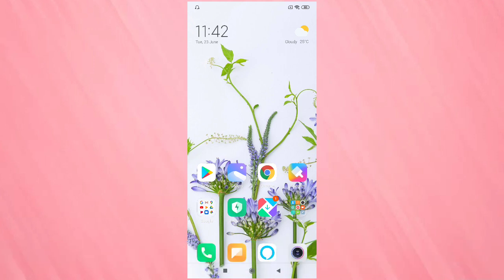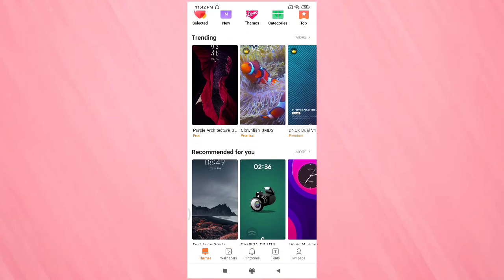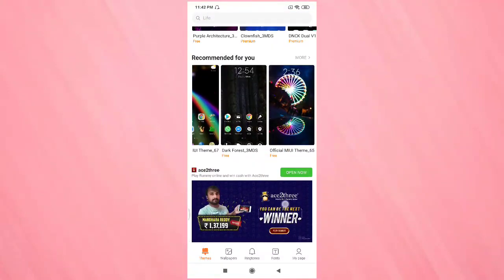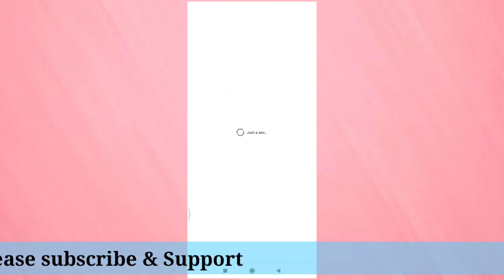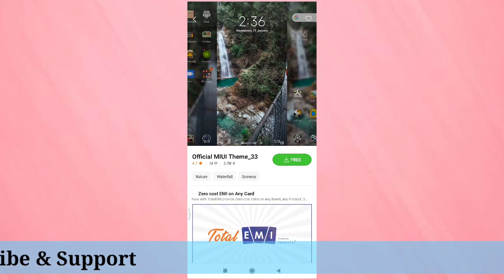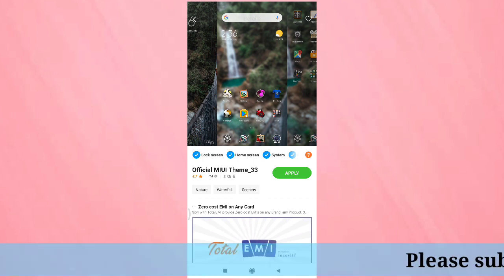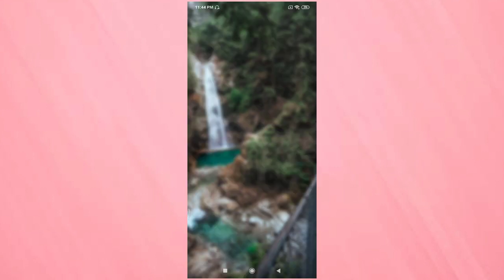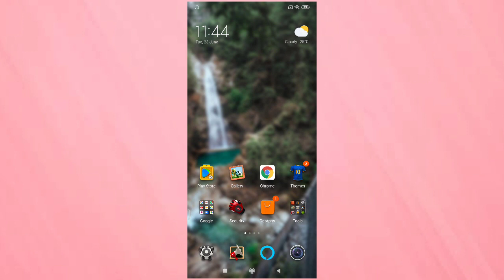How To Download & Apply Theme On Redmi Note 9 Pro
Hai friends this video shows that how to download and apply Theme on Redmi Note 9 Pro